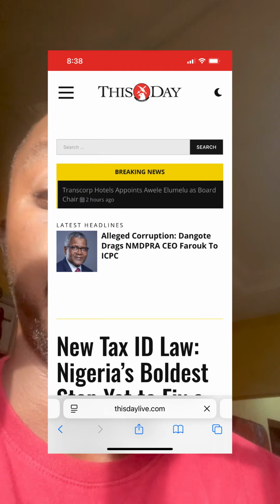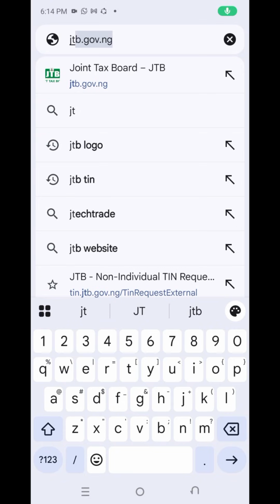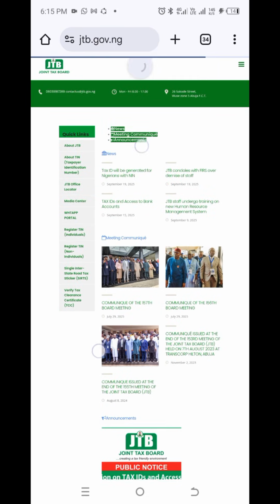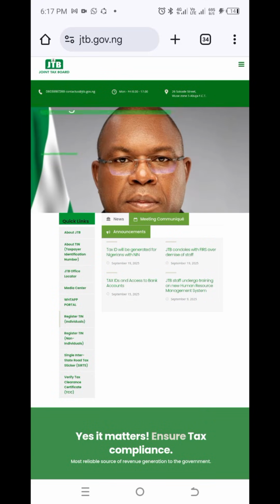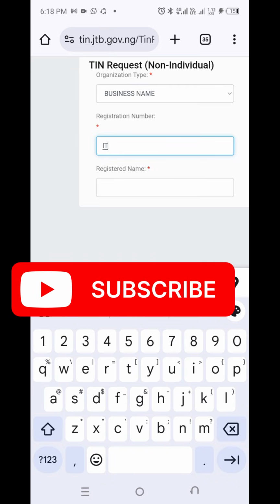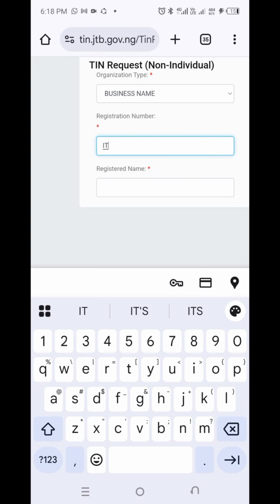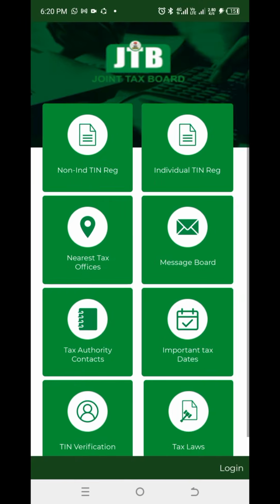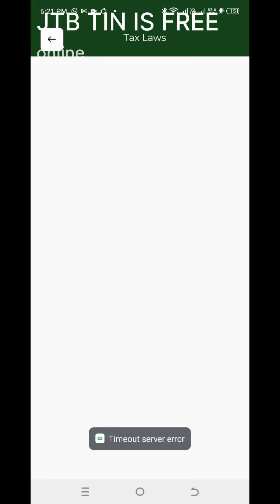How to Register for JTB TIN and Fast-track it within 24hours | Tax ID 2026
Do you need your JTB Tax Identification Number (TIN) urgently? In this video, I show you how to register for JTB TIN in Nigeria and legally fast-track it within 24 hours.

This step-by-step guide covers Individual TIN and Non-Individual (Business/Company) TIN, including the exact requirements, online application process, common mistakes, and how to avoid delays in 2026.

Whether you need a Tax ID for CAC registration, bank account opening, contracts, compliance, or business operations, this tutorial will help you get it done fast.

✅ What JTB TIN is and why you need it
✅ Difference between JTB TIN, FIRS TIN & Tax ID
✅ Documents required for fast approval
✅ Step-by-step JTB TIN registration (2026 method)
✅ How to fast-track your TIN within 24 hours
✅ How to check and verify your TIN
✅ How to retrieve a lost or existing TIN
✅ Common errors that delay approval

This video is ideal for entrepreneurs, freelancers, SMEs, startups, NGOs, and professionals in Nigeria.

🔗 IMPORTANT LINKS

This video is for legal tax compliance only. It does not promote tax evasion.

For CAC registration, TIN, JTB, FIRS, tax compliance, and Nigerian business tutorials.